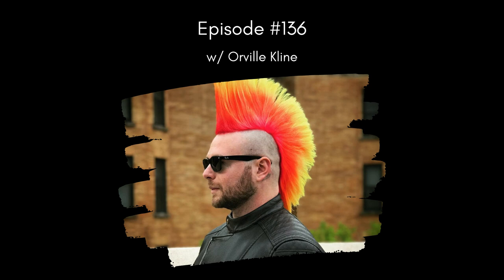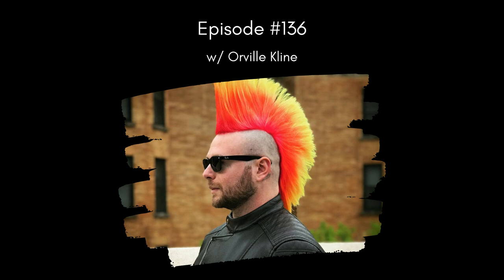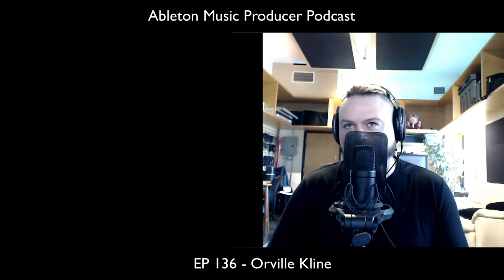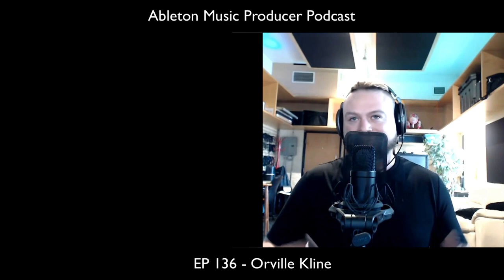Interview w/ Orville Kline: Ableton Push 3 Review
In this episode Ableton Certified Trainer -Orville Kline and Dan Giffin review Ableton's Push 3 controller features, among other topics.

Orville Kline has been a Chicago-based Ableton Certified Trainer since 2009. He's DJ'ed on 4 continents at major festivals including EDC Vegas, Ultra Miami, Ultra Europe, Spring Awakening, North Coast, Summer Camp, Electric Forest, and many others. Orville also hosted major music events which later turned into the live group "Porn and Chicken", which quickly became one of the most recognized party events in The Midwest, USA.

Orville was a resident on Chicago’s EDM radio show, The Electric Playground, along with fellow residents including Green Velvet, Morgan Page and Mark Farina. In 2019, he played samples and keys in the legendary industrial super-group Pigface during their US tour, which included guest members Randy Blythe of Lamb of God and Danny Carey of Tool.

In 2021, his track "Pressure" was used in a commercial that won an International Cannes Lions Grand Prix award. In addition, Orville's music has released on a dozen different record labels.